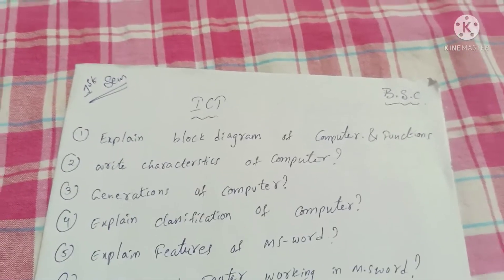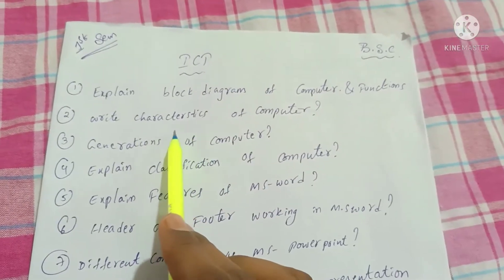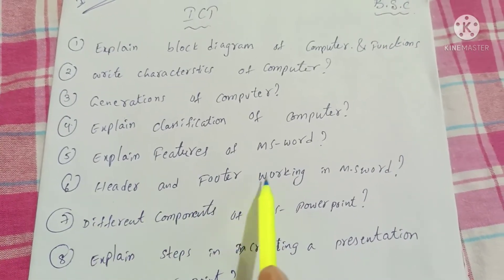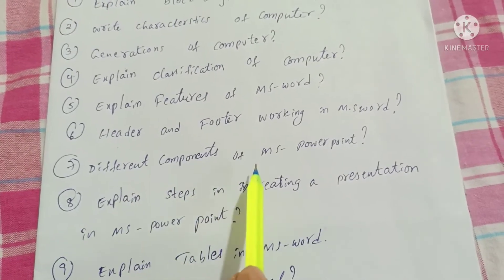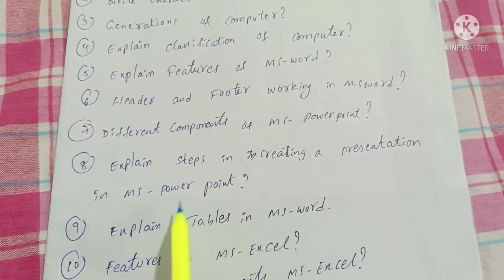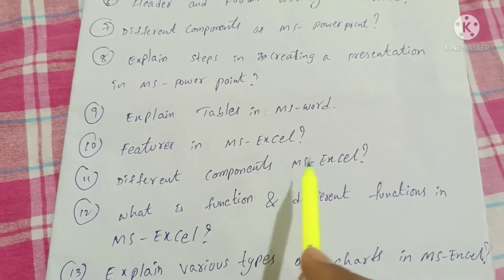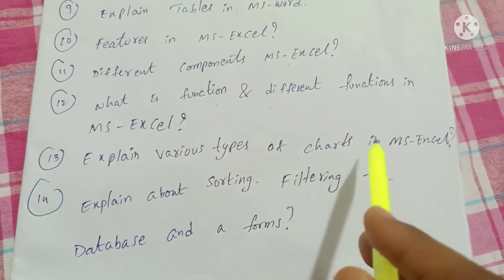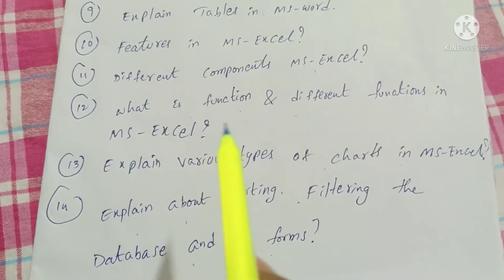ICT important questions/1 St sem /degree/easy to pass/in Telugu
1st semester
important questions